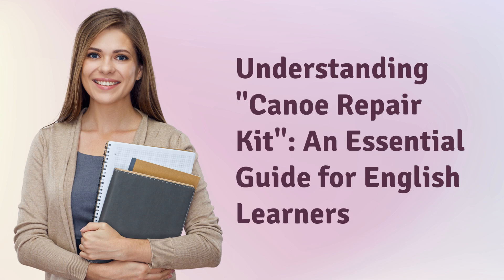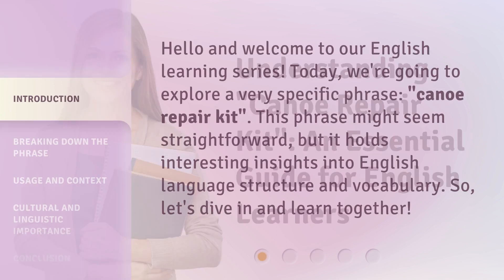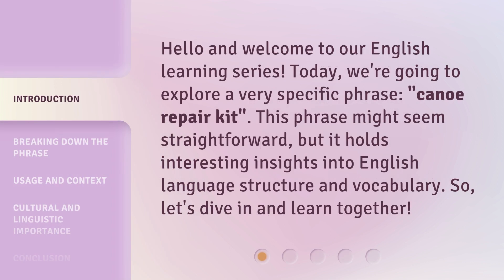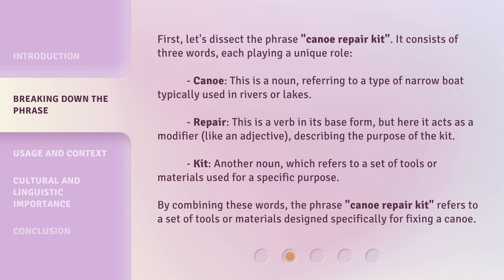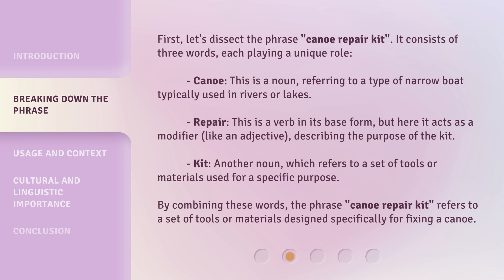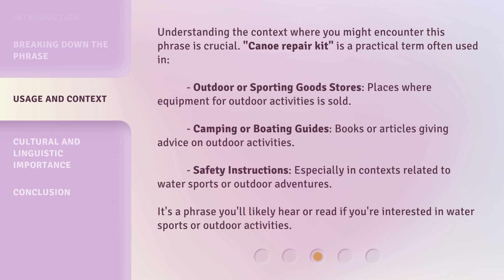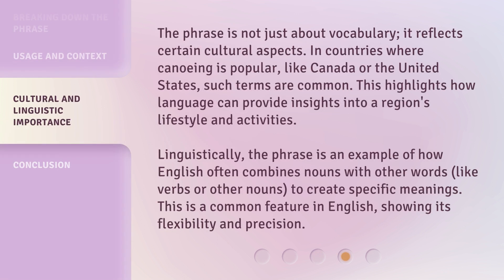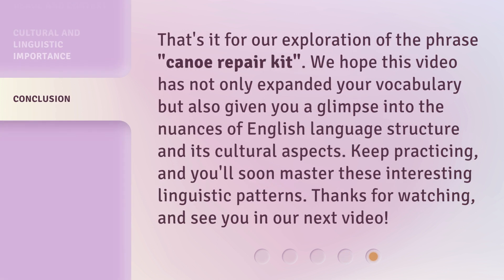Understanding "Canoe Repair Kit": An Essential Guide for English Learners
00:00 • Introduction - Understanding "Canoe Repair Kit": An Essential Guide for English Learners
00:30 • Breaking Down the Phrase
01:17 • Usage and Context
01:53 • Cultural and Linguistic Importance